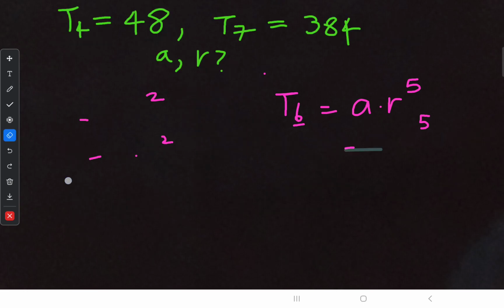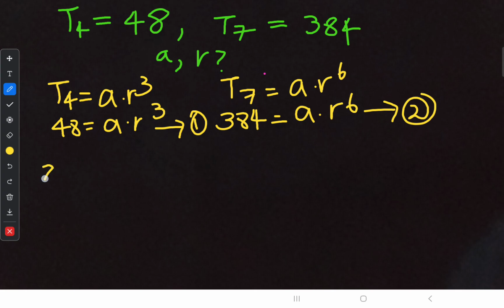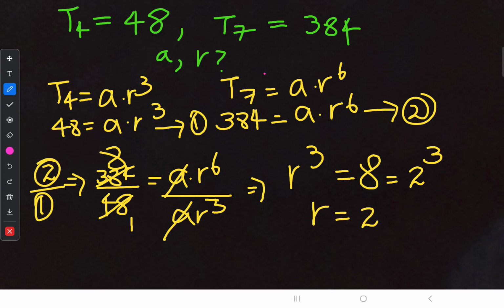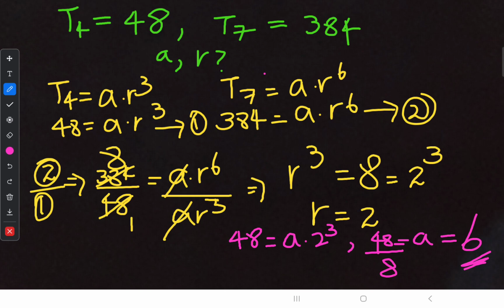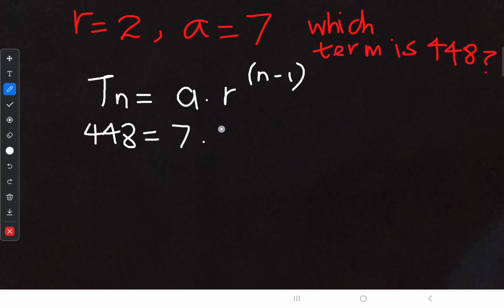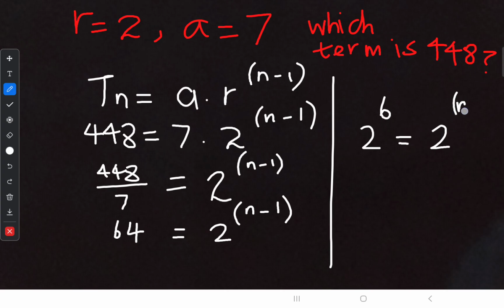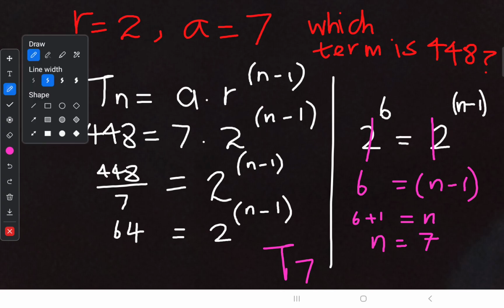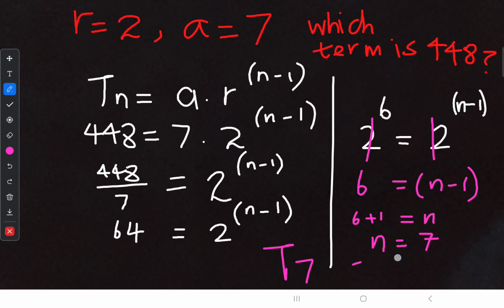GCE OL, Geometric progression, Tn, Sn Questions, Practice Questions ,in English Session 4 Grade10,11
gceol